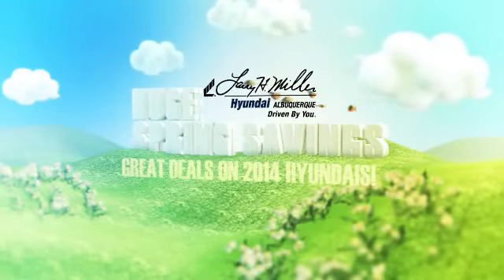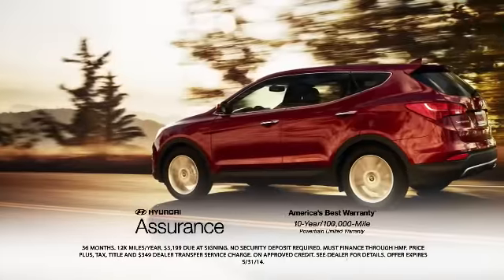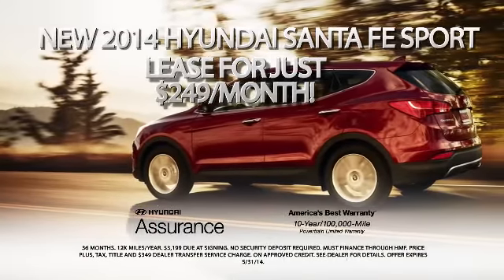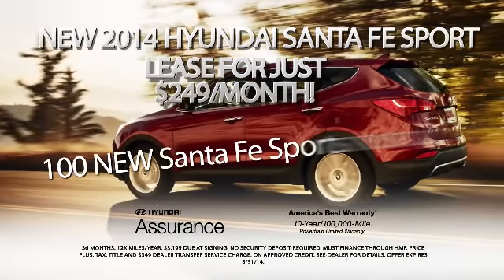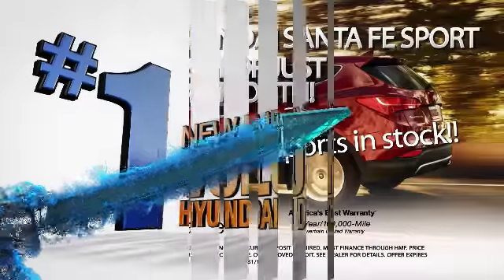Hyundai Santa Fe - Larry H Miller Hyundai Albuquerque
for the latest deals on all new and used Hyundai's.

Larry H. Miller Hyundai is proud to serve the Albuquerque region with quality Hyundai vehicles. With models like the Elantra, Sonata, Genesis, Tucson, Veloster, Azera and Santa Fe Sport, we have something for every taste and need. Come visit us to take one for a test drive today!